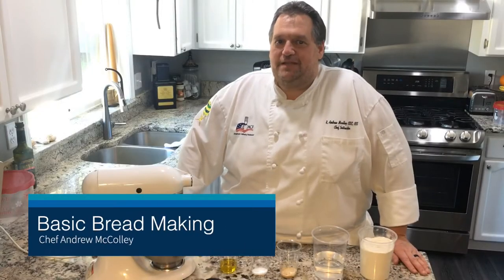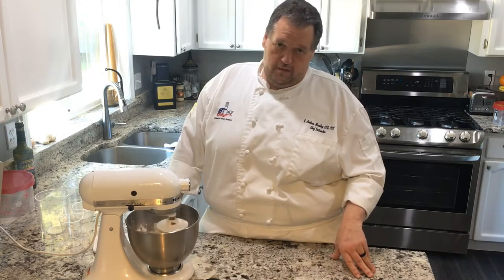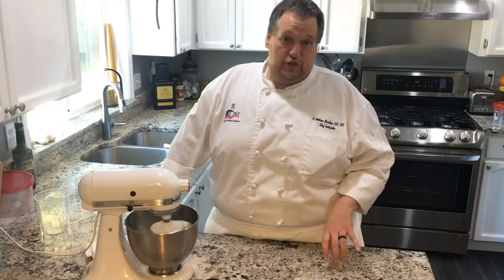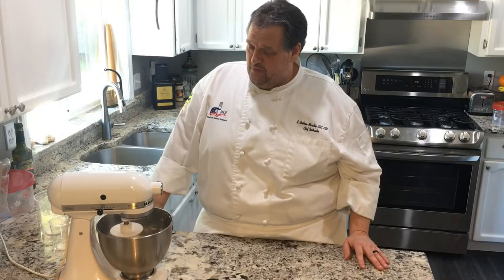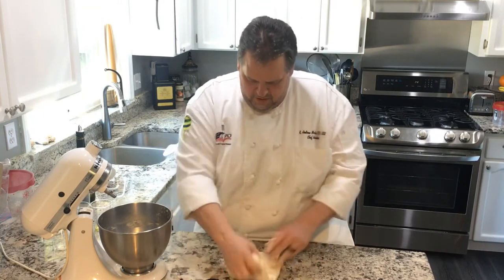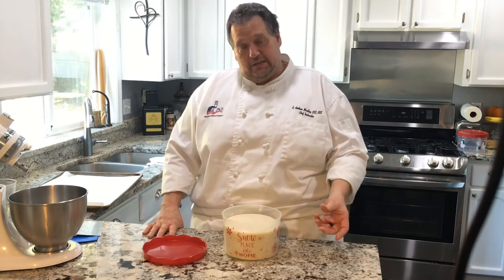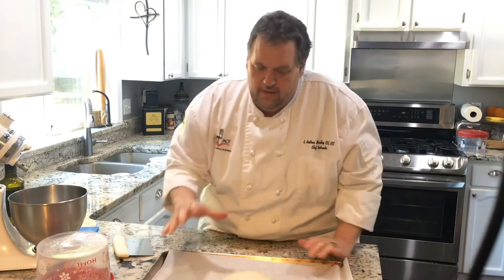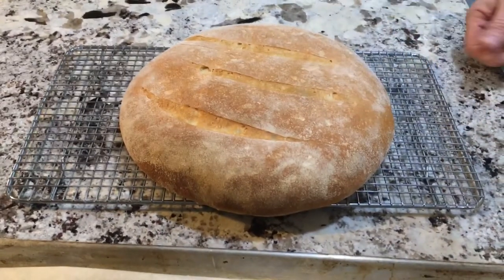Basic Bread Making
This video will walk you through the basics of making bread